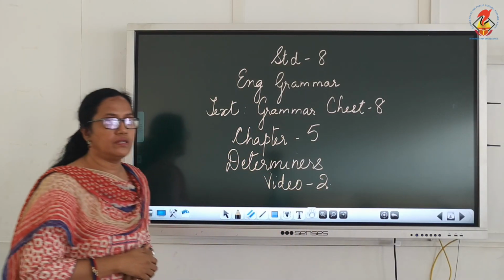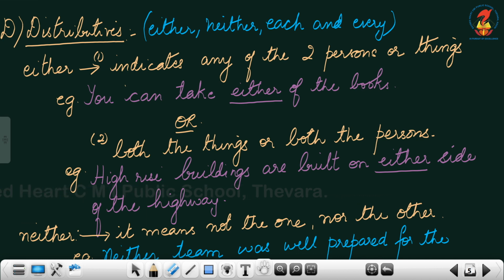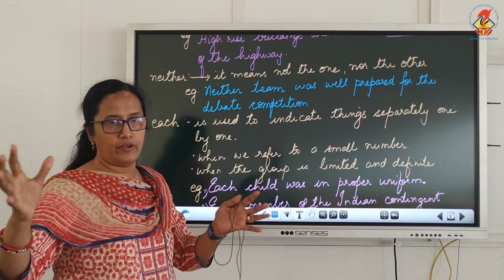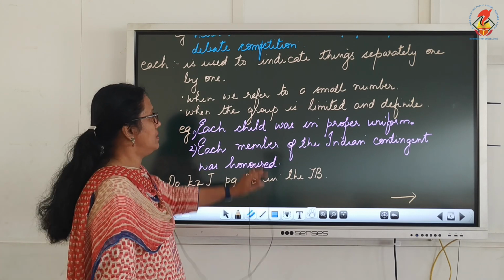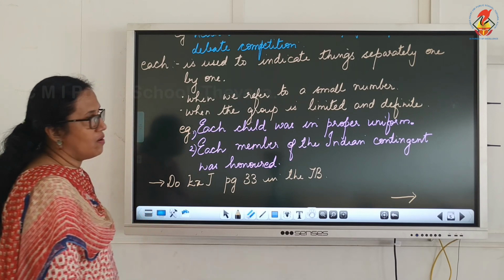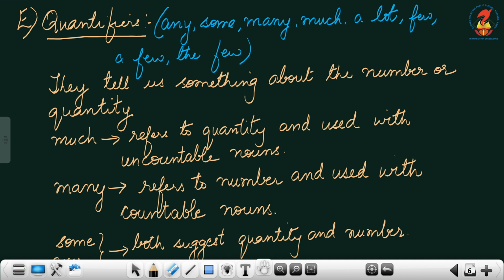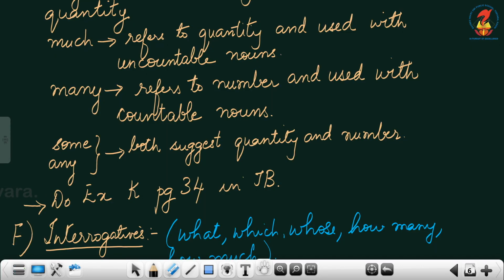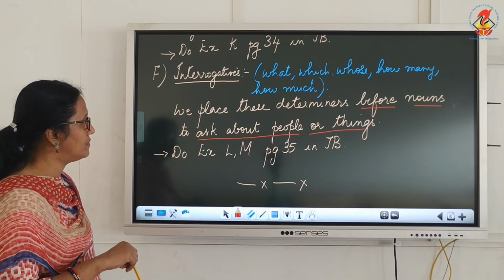Std 8 English Grammar Chapter 5 Determiners Video 2